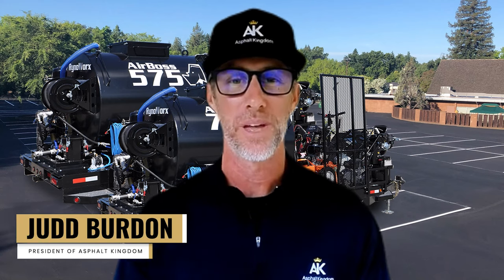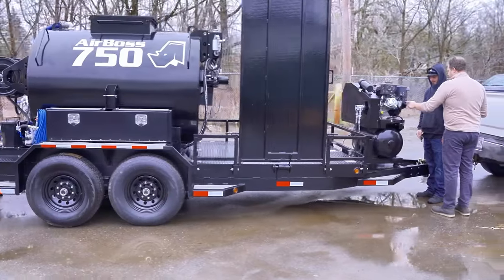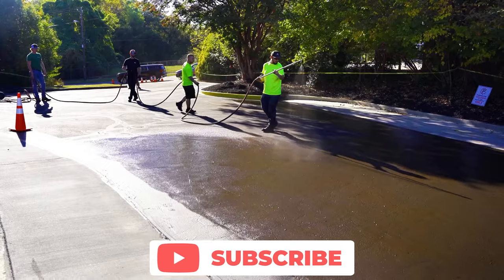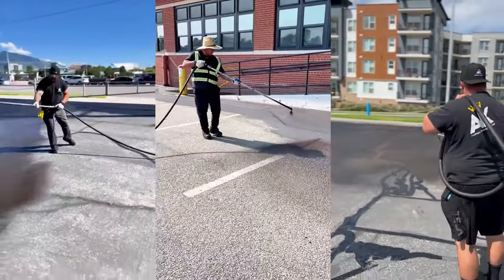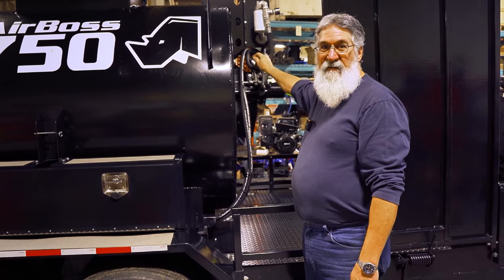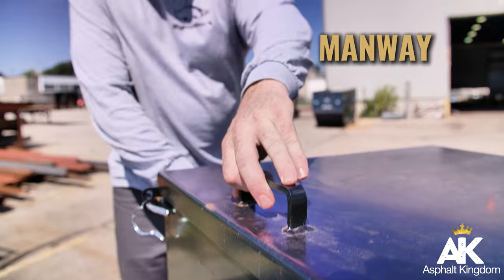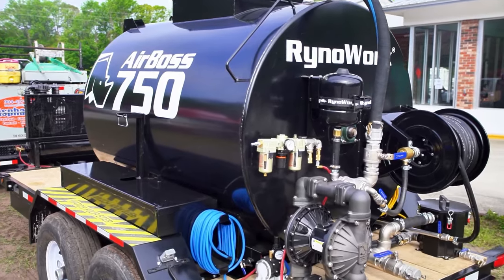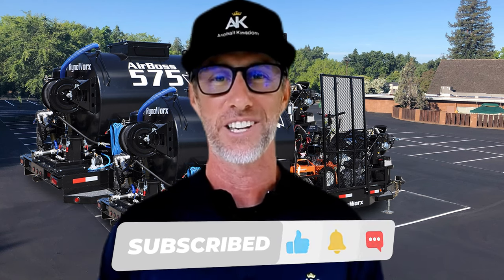Your Asphalt Sealcoating Money-Making Machine: AirBoss 575 & 750 🔥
Whether you're tackling massive asphalt sealcoating jobs or aiming to dominate the market, the AirBoss 575 & 750 are designed to keep you working longer and harder than the competition 💪

Discover why these bad boys are your ultimate money-making machines in this video 📺

The AirBoss sealcoating spray systems are available at Asphalt Kingdom.

Asphalt Kingdom is here to coach you and help you succeed!

Unlock 25+ years of asphalt expertise! Dive into the AK Vault and get access to business plans, marketing strategies, sales scripts, contract templates, and much more!

00:00 Introduction to the AirBoss 575 & 750
00:49  AirBoss 575 & 750 features
03:44  ROI on the AirBoss 575 & 750